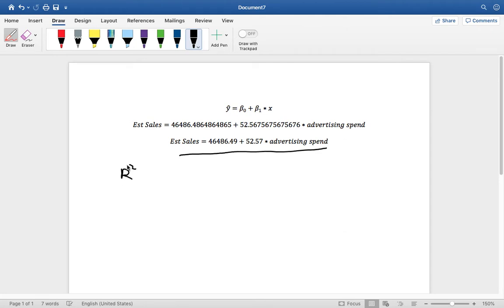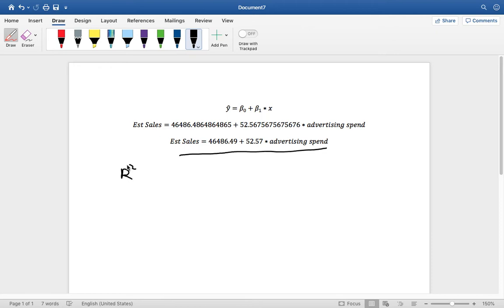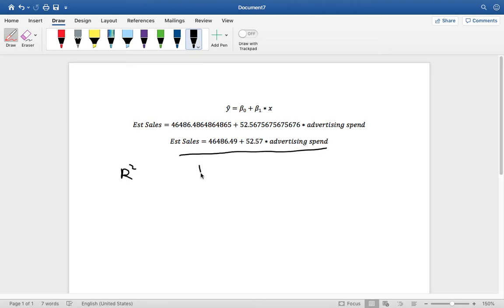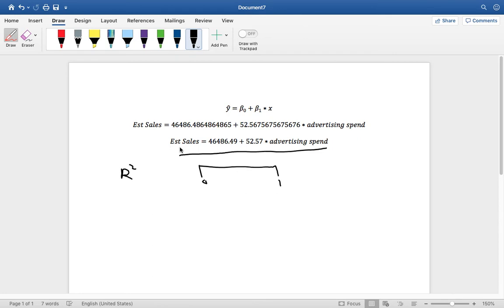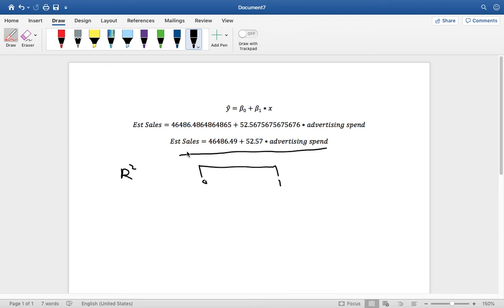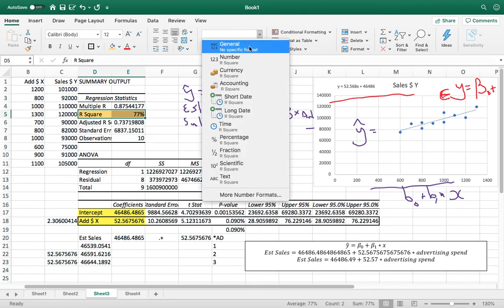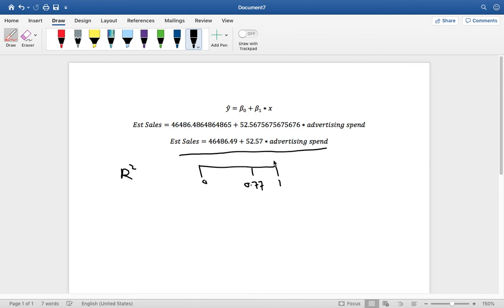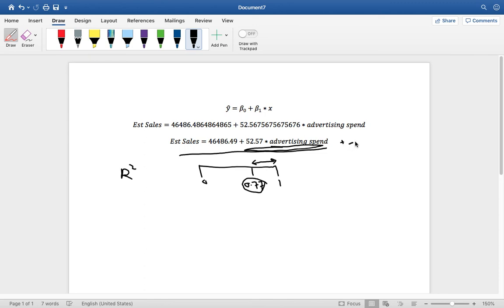Linear Regression 7 Example 2 ctd R^2 Coefficient of Determination